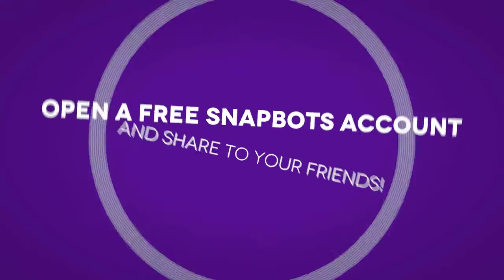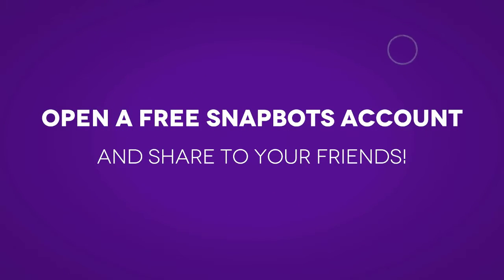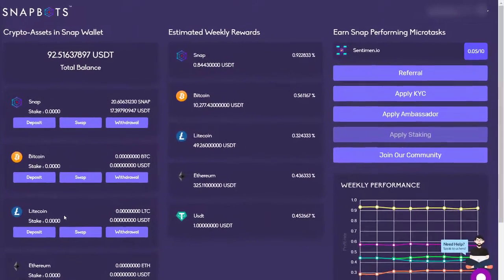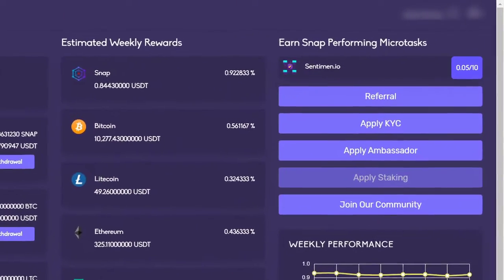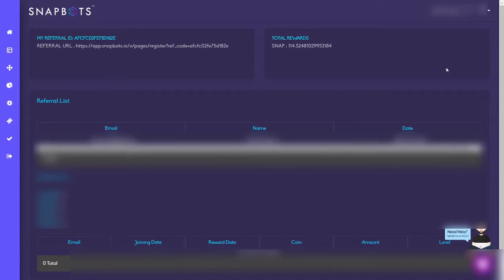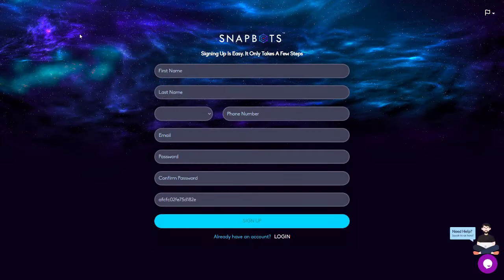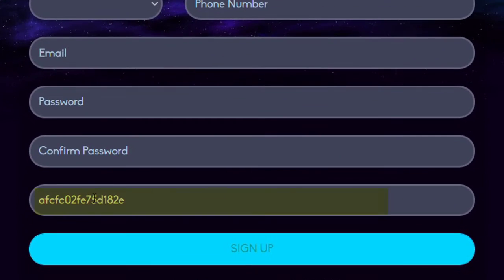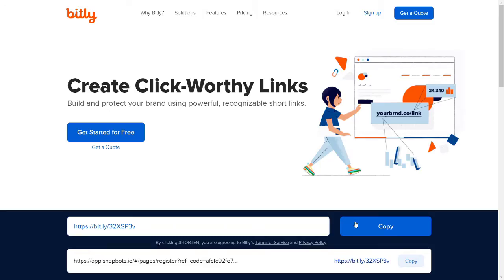Ep 9. Share the link and earn rewards on SnapBots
Ep 9. Share the link and earn rewards on SnapBots SnapBots is artificial intelligence (AI) crypto trading bots provider in BVI with global users. Driven by its focus on fields of machine learning and deep learning, it aims to supply trading bots as a service. Based on big data technology, SnapBots generate AI chart pattern trading signals.

SnapBots aims to connect user and AI bots throughout its ecosystem with mutual rewards system.

Hold.Stake.Auto-Trade